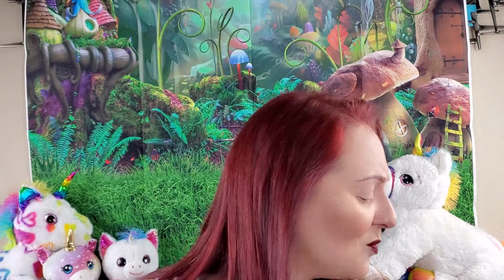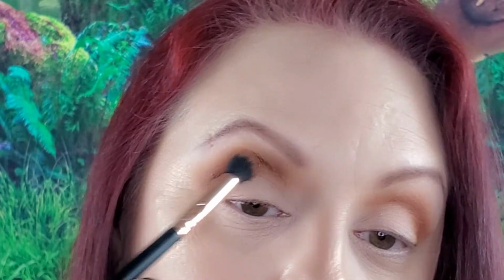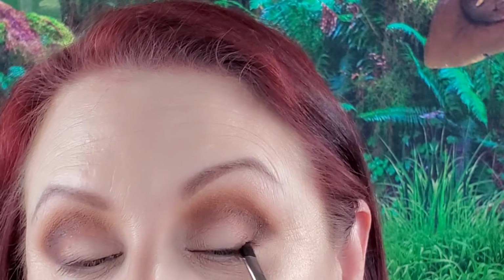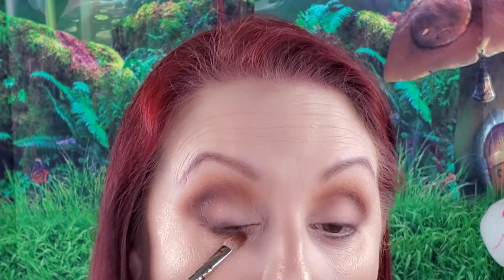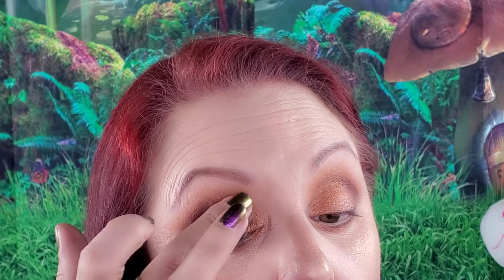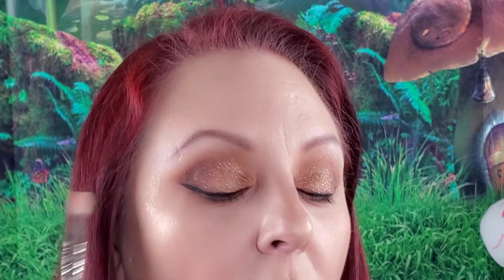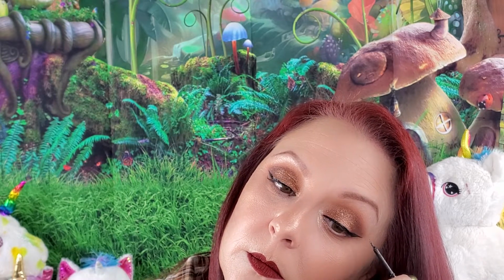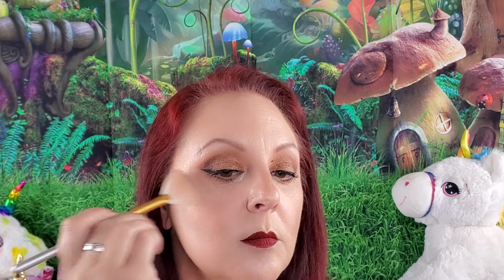50th Birthday makeup!